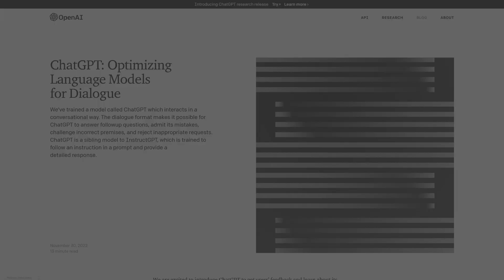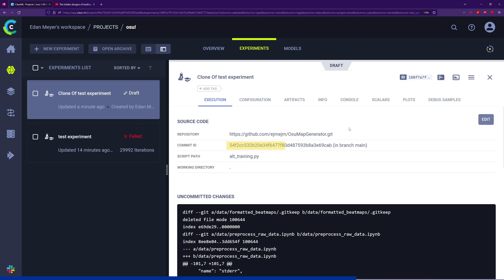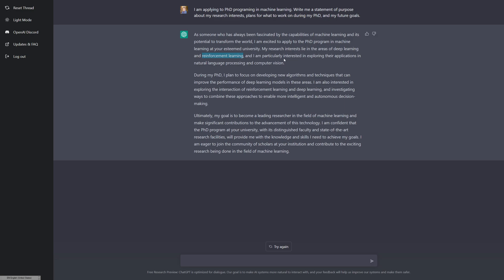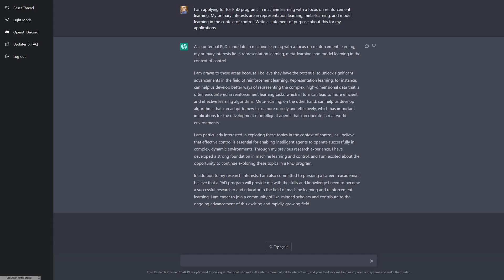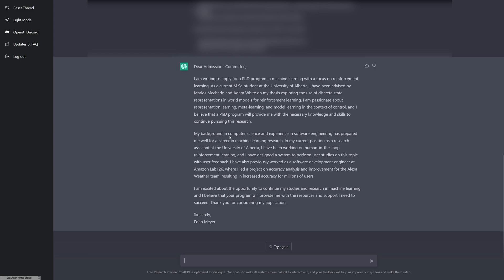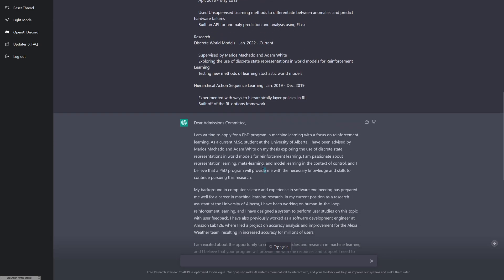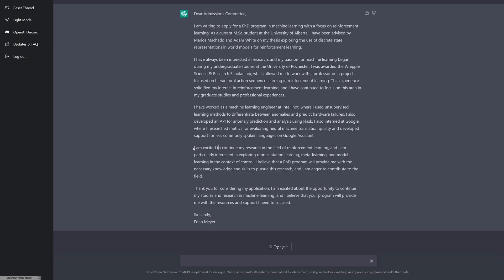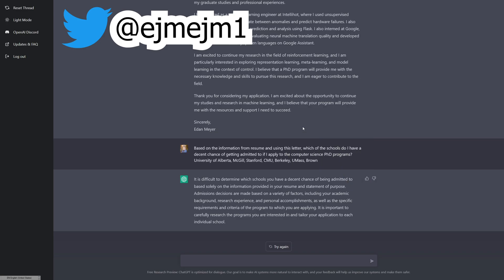Using ChatGPT to Write My PhD Apps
Computer science / ML PhD apps are boring, so let's use ChatGPT to write one for us! It works kinda well I guess. Not perfect, but pretty impressive I'd say! I got some better results with ChatGPT in the past, so it looks like the quality of the outputs can have a bit of a range.

Outline
0:00 - Intro
1:27 - ChatGPT Example
2:07 - ClearML
3:13 - Writing my SoP
8:46 - Giving it my resume
15:25 - What university can I get into?